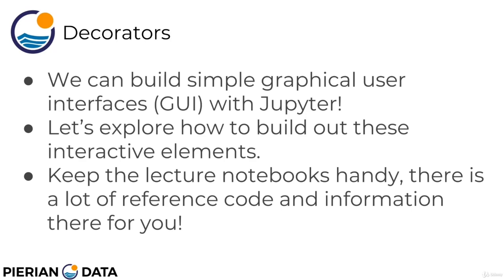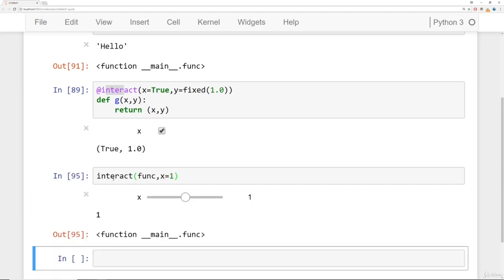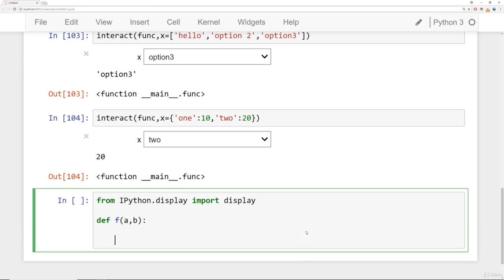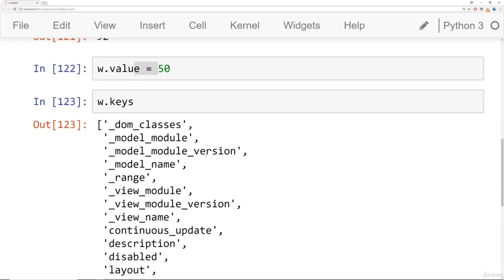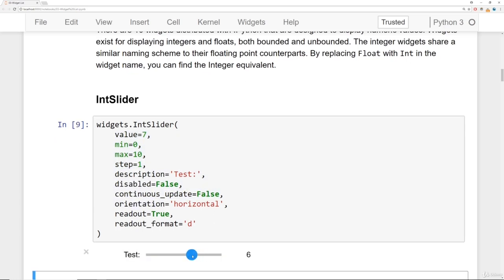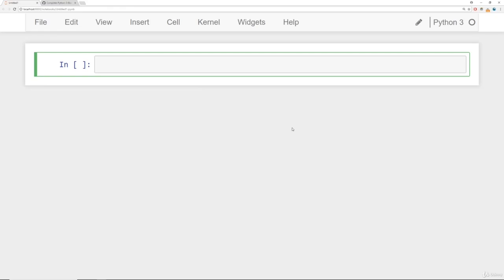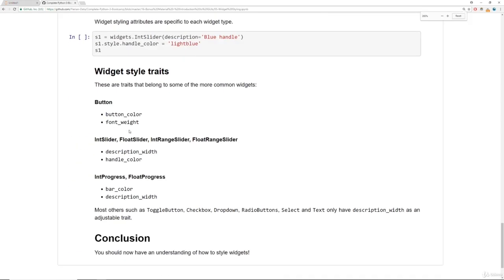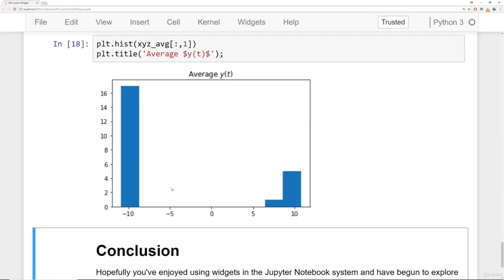21. Bonus Material - Introduction to GUIs